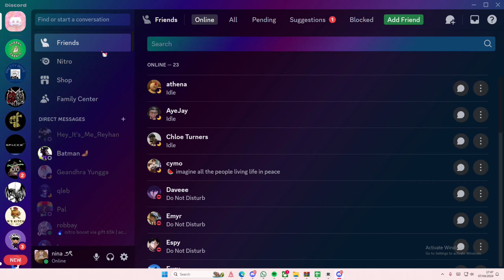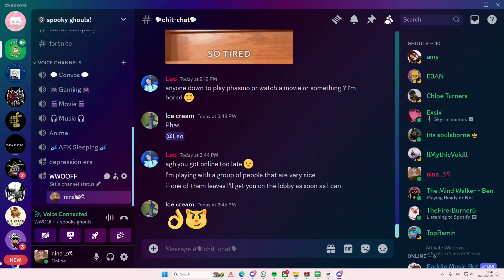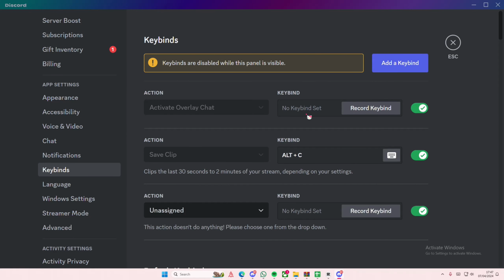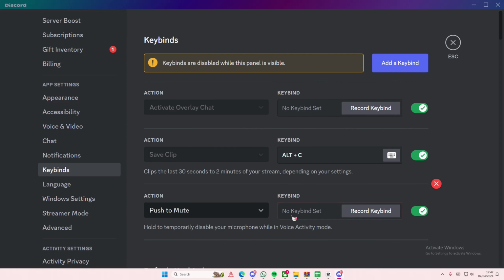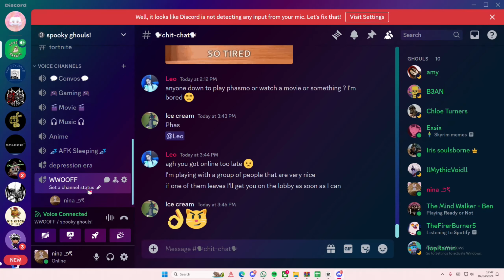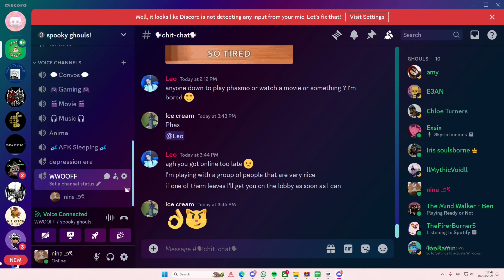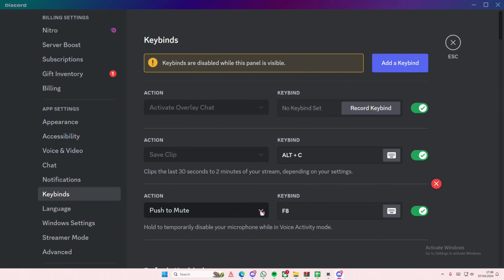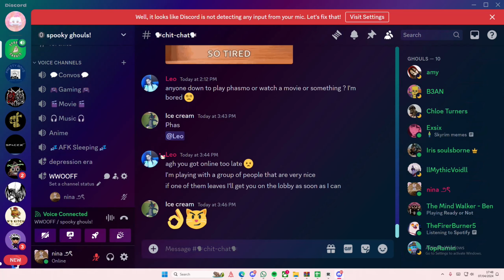~ How to Set Up Discord Keybinds on Discord – Is It Really That Simple?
Are you wondering how to set up Discord keybinds effectively? You're in the right place! In this video, we break down the process of configuring keybinds on Discord to make your experience smoother and more intuitive. Whether you want to set up push-to-mute, toggle mute, or other essential commands, we've got you covered.

Setting up Discord keybinds can seem daunting at first, but it's actually quite straightforward once you know how. We’ll guide you step-by-step through accessing the keybind settings in Discord, choosing your desired actions, and assigning the perfect key combinations. From setting up push-to-mute for seamless communication during gaming to configuring toggle mute for quick access, you'll learn everything you need to customize your Discord experience.

Don’t let keybinds overwhelm you! By following our easy-to-understand tutorial, you'll be able to manage your Discord settings with ease. We also cover additional keybind options, such as push-to-talk and deafen, to enhance your Discord usability.

Your support helps us bring you the best tips and tricks for optimizing your Discord and gaming setup.

Ready to get started? Watch the video now and unlock the full potential of Discord keybinds! Remember to leave your feedback and suggestions in the comments – we’re here to help you with all your Discord needs.